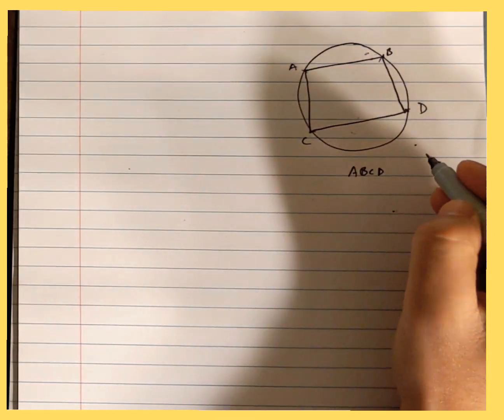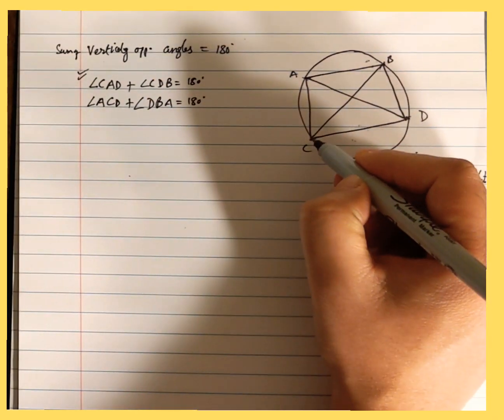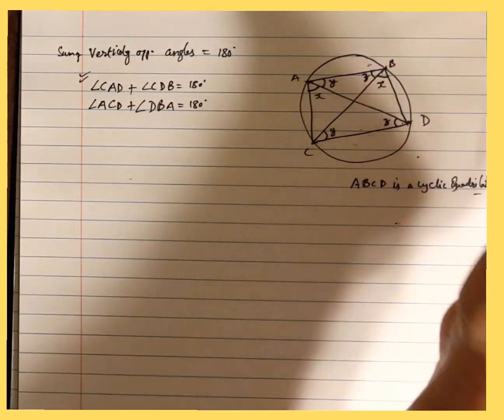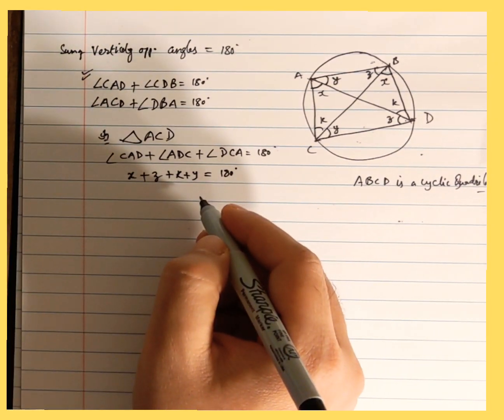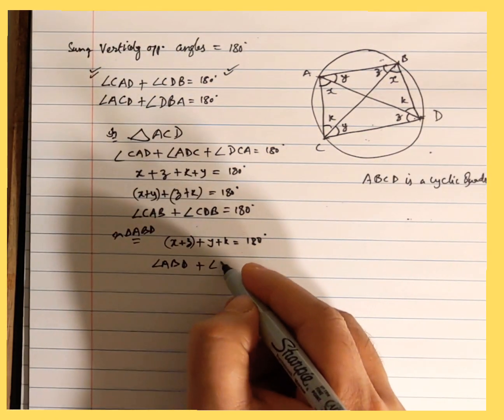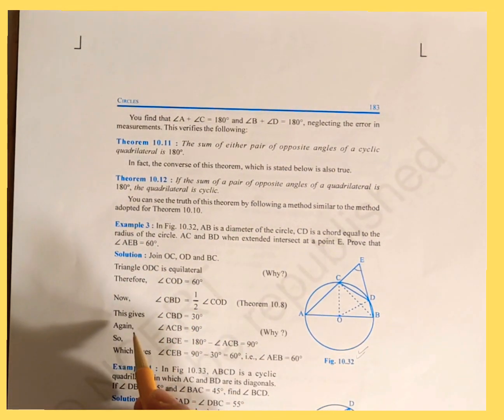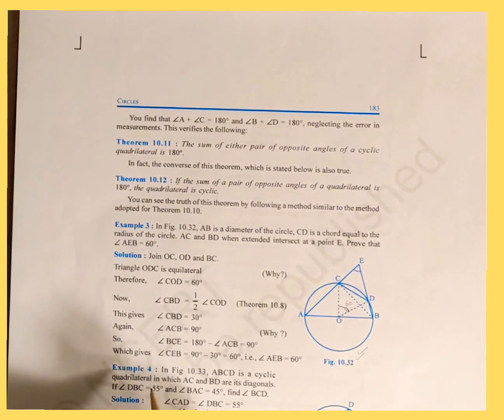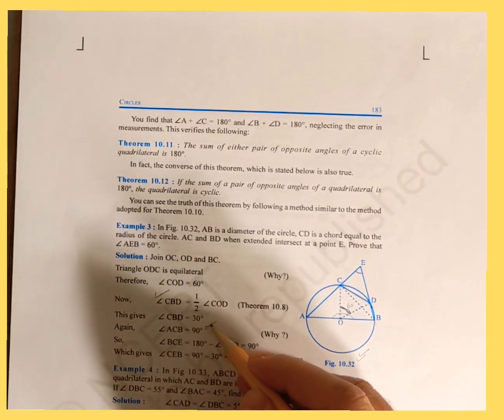Class 9.Maths-Circle- Section 10.8 -Explanation -Cylic Quadrilateral-ncert